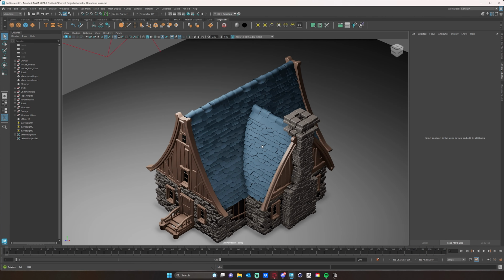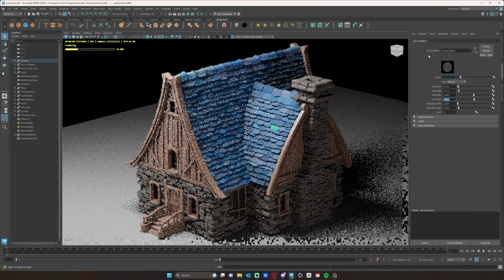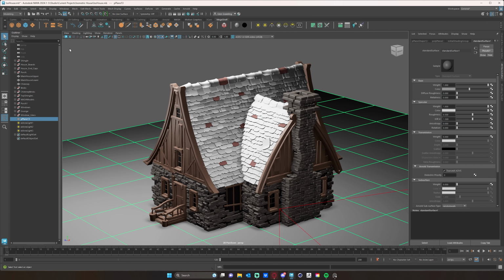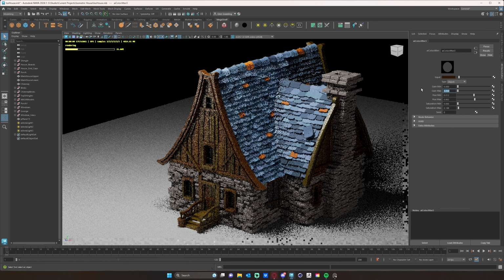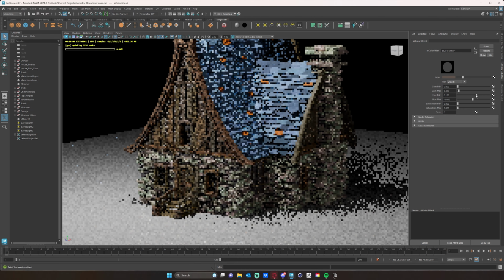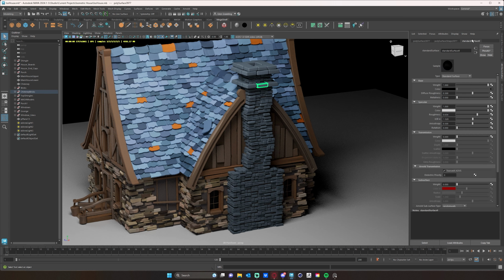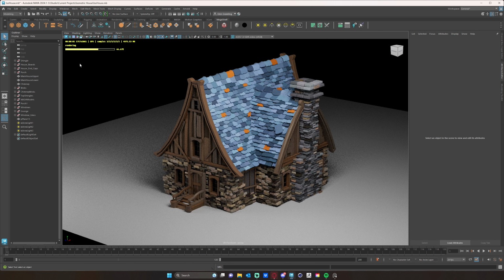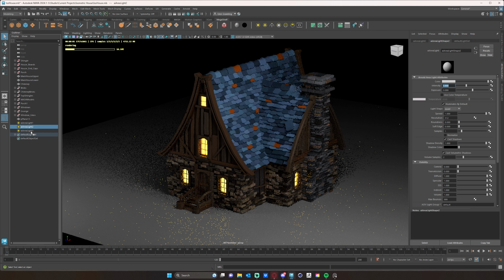011 Randomizing colors with aiColorJitter Node: Stylized Environment Creation